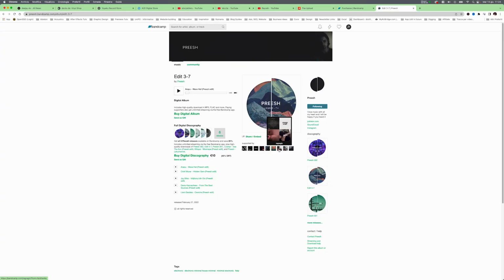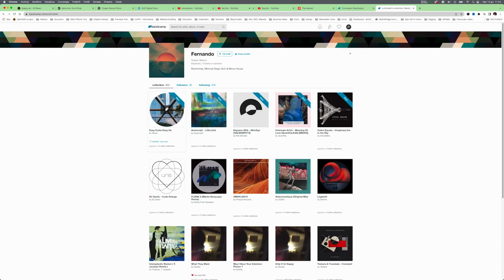Digging: this is how i find good house/minimal house music to play | distilled noise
In this video I'm sharing my advices on how to find good music on Bandcamp, Beatport, deejay.de, Discogs, and other record stores.